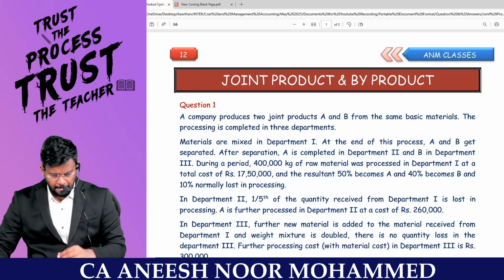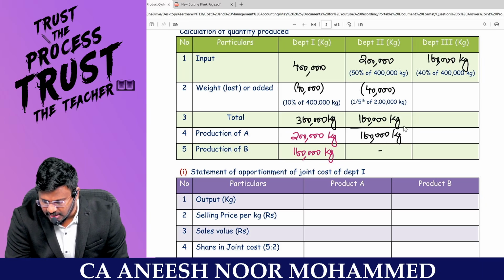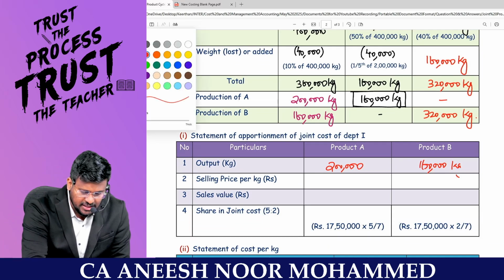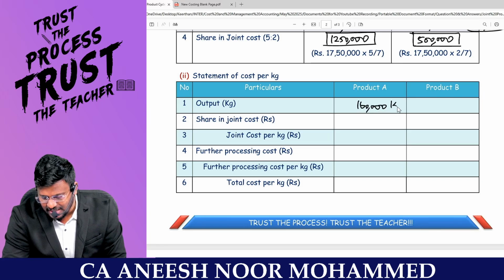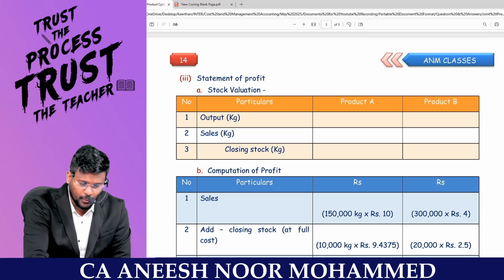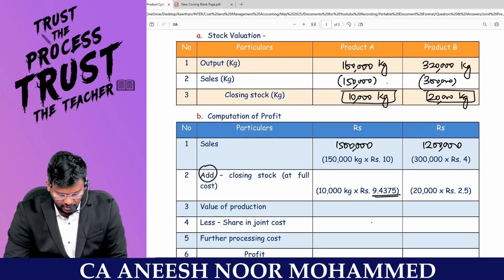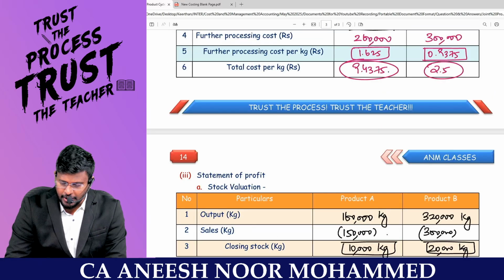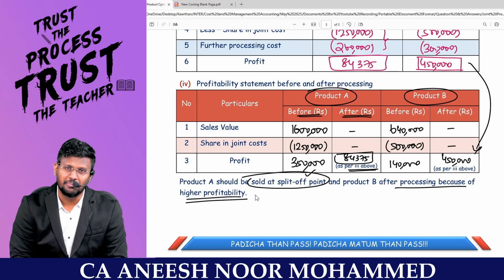Costing - 125 Questions Solving - Joint Product & By Product - Day 4